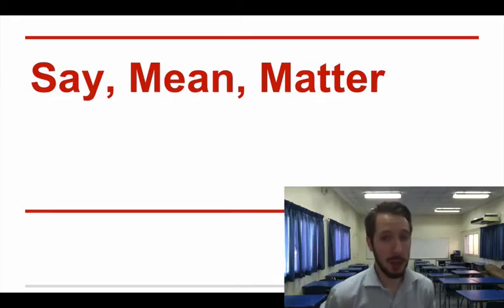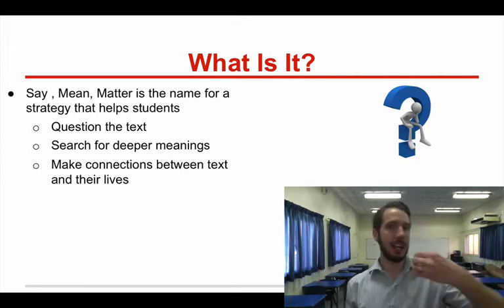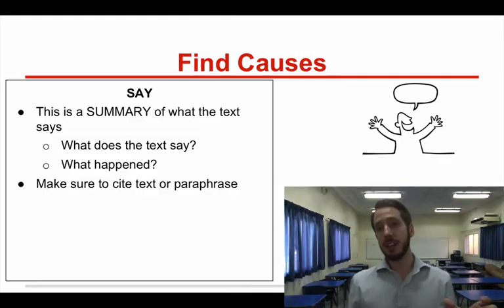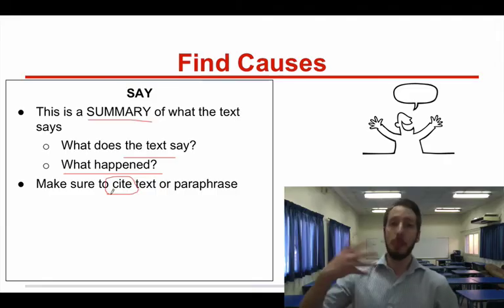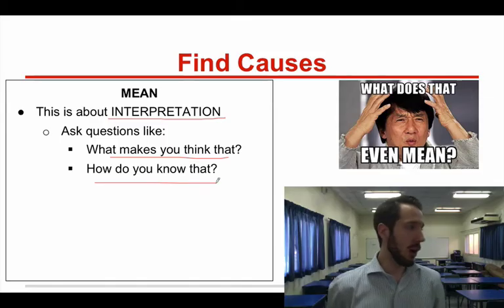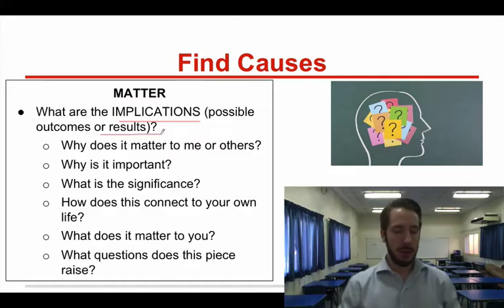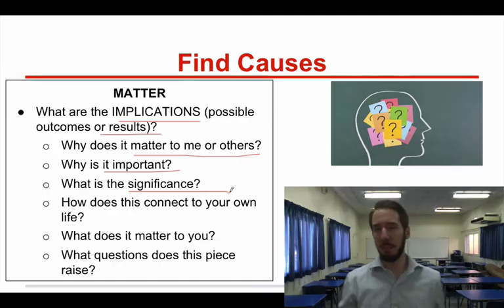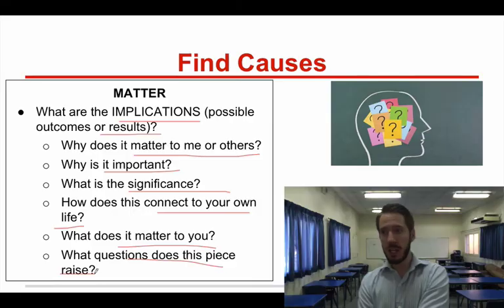Say, Mean, Matter